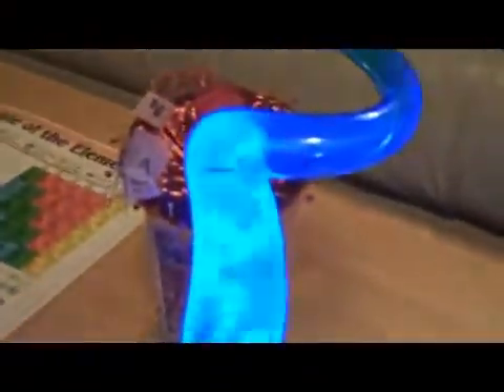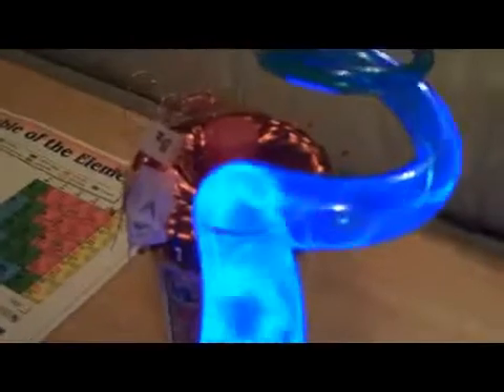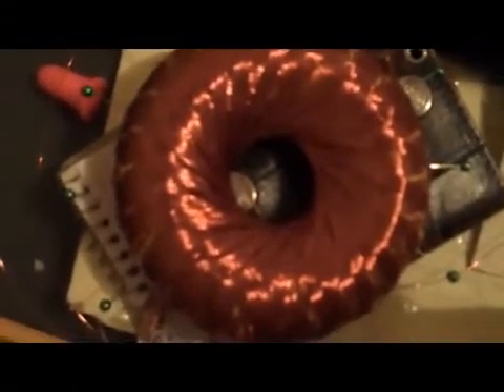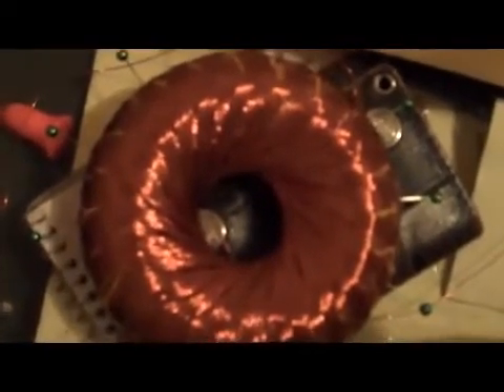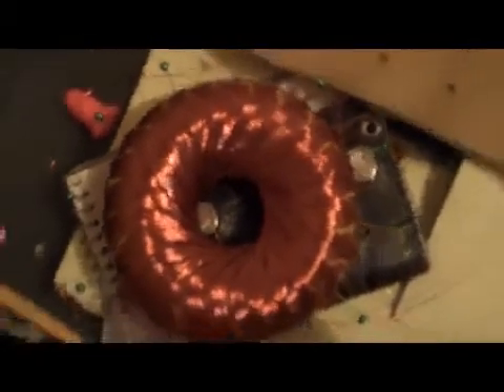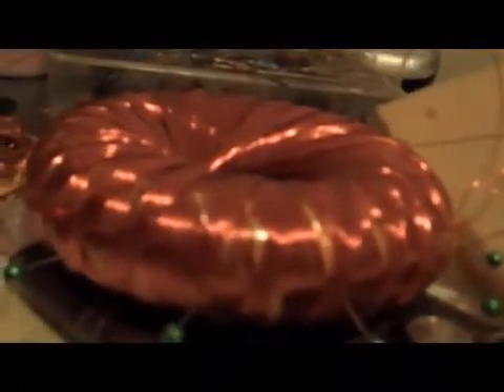Michael Smathers Rodin coil interfering with FM BAnd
Michael Smathers and his rodin coil interfering with the FM BAnd